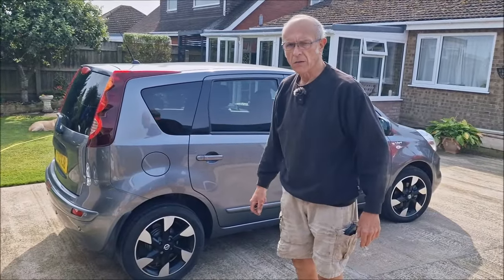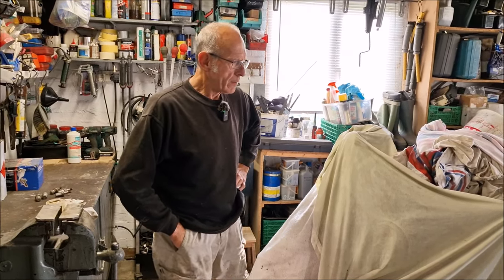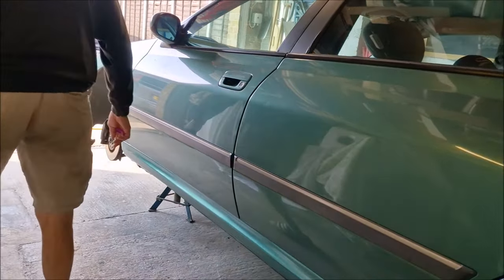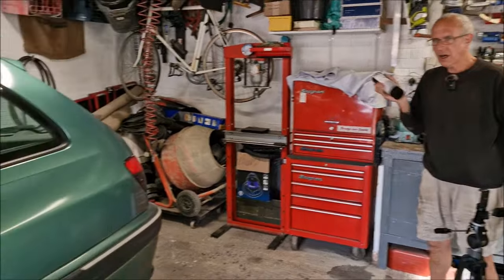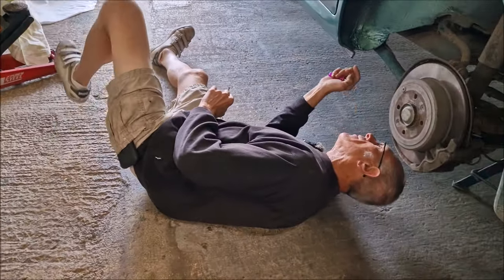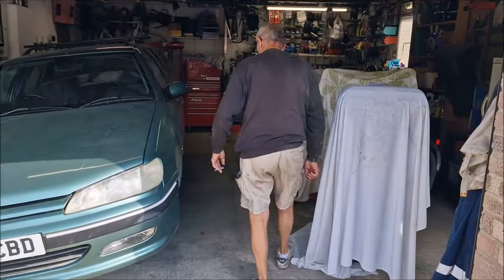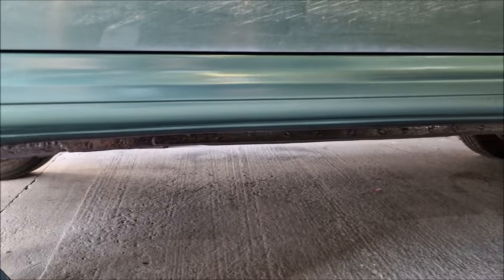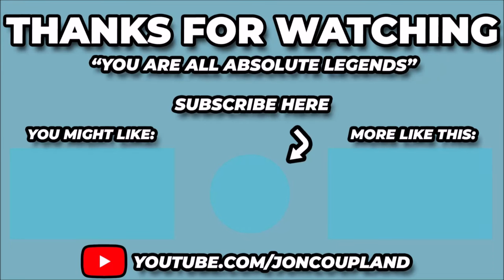Peugeot 406 Sill & Wheel Arch Repair - Day 3 - It's Finished!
Peugeot 406 Sill & Wheel Arch Repair - Day 3 - Job Done

It's barely been a week since the Hyundai i10 left Dad's workshop with a brand new timing chain and clearly he couldn't help himself and decided to do more sill and rust repairs! God forbid he has a sit-down.

This time on the nearside of his trusty 1999 Peugeot 406 Estate GLX which he has nearly had from new!

The ultimate bangernomics vehicle - in this video, Day 3, we talk to Dad about his Peugeot 406 and check out the finished result!